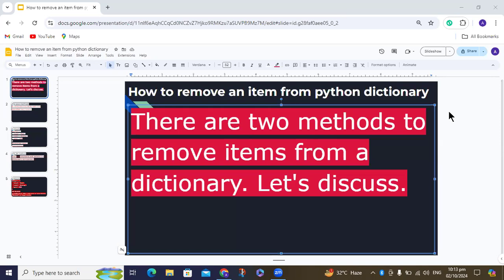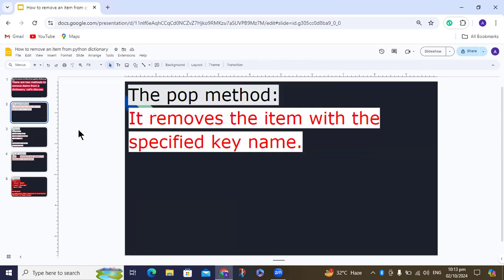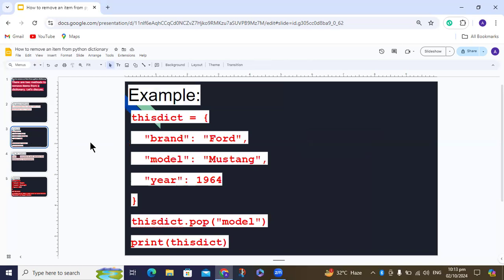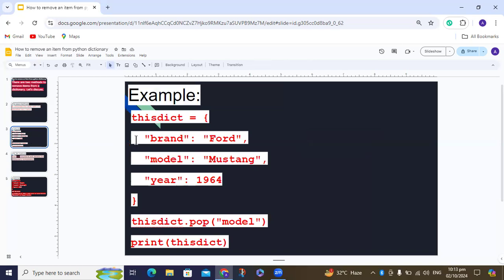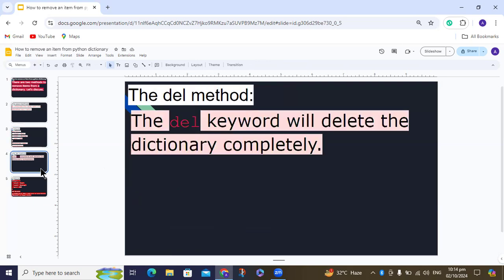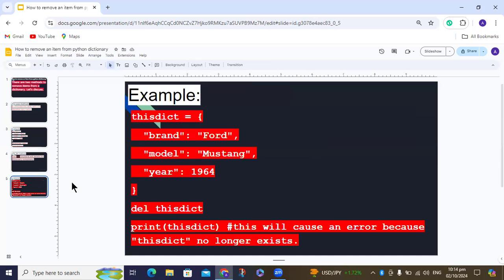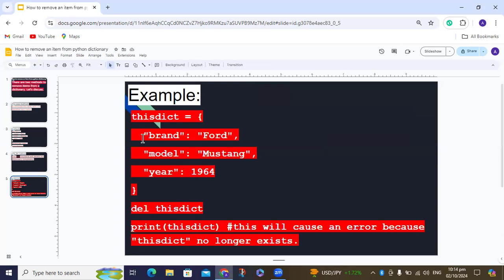How to remove an item from python dictionary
This video will guide you through simple methods like pop() and del for hassle-free dictionary manipulation. Watch now and take your Python programming to the next level!